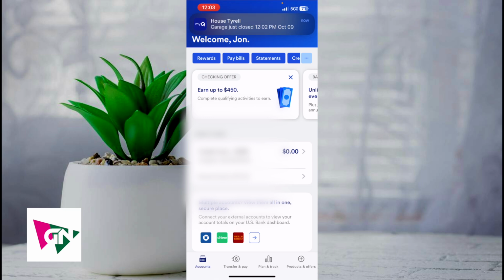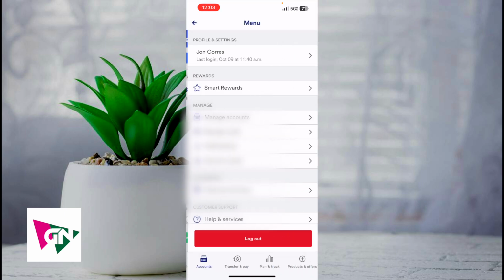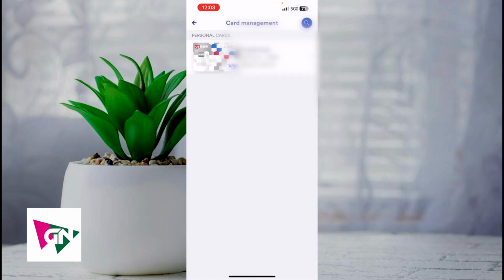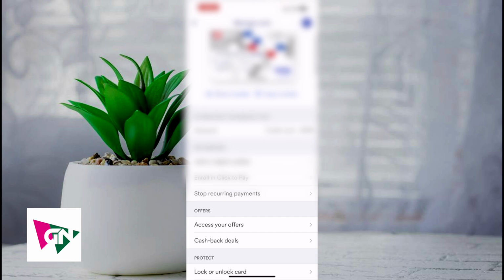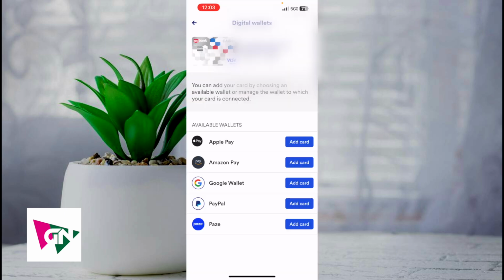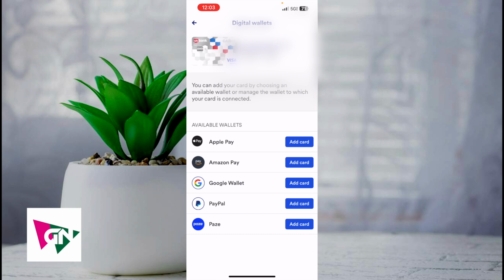How To Connect Your U.S. Bank Credit Card To PayPal: Fast & Secure Setup Guide!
Want to use your U.S. Bank credit card for PayPal payments? In this video, we’ll show you how to connect your U.S. Bank credit card to your PayPal account step by step. Learn how to add your card details, verify your account, and start making secure online purchases instantly. Whether you’re shopping, sending money, or managing subscriptions, this guide makes linking your card to PayPal quick and effortless!